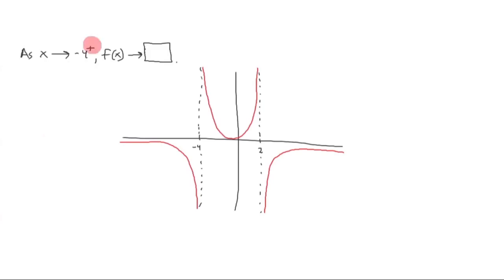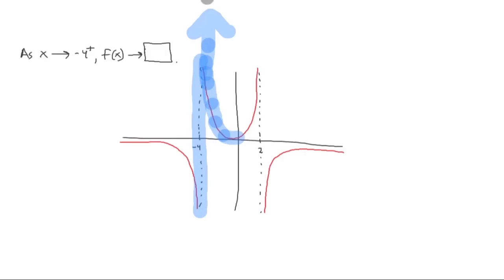Arrow Notation Question (approaching a negative value of x from the right)